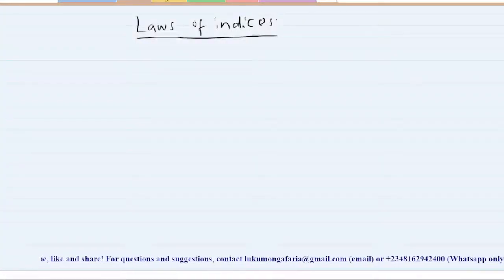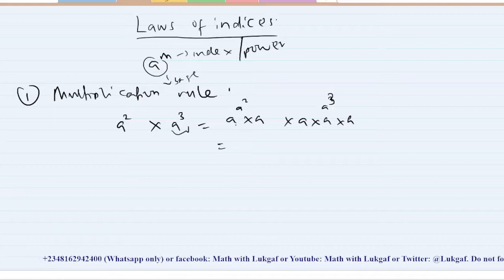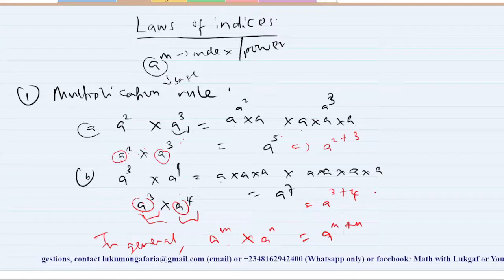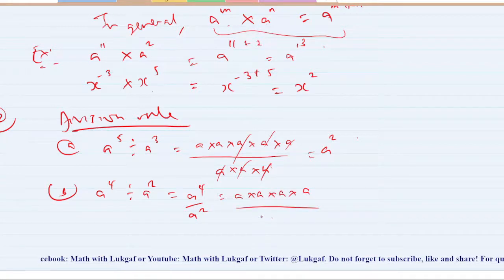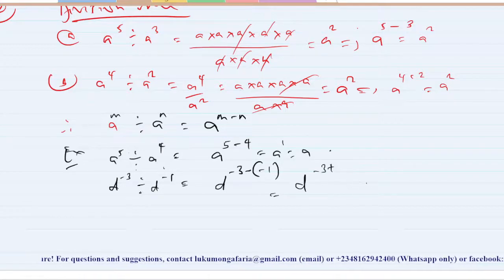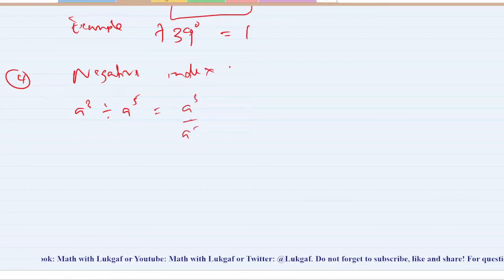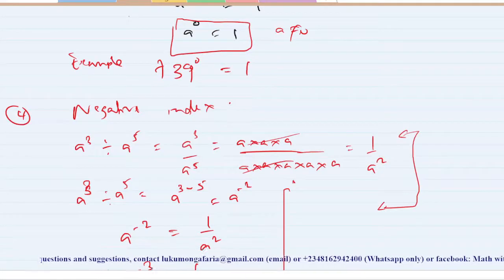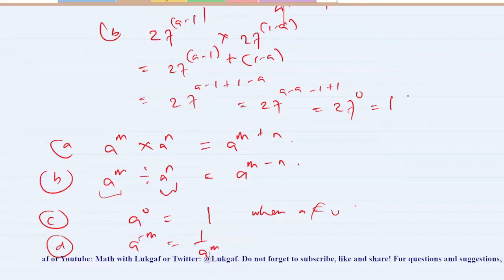Indices 2 laws of indices English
Following the introduction of indices, I derived some laws of indices and apply them. Rules covered include multiplication rule, division rule, zero index, and negative index. I showed how a number raised to the power of zero (with an exception of 0) gives 1.